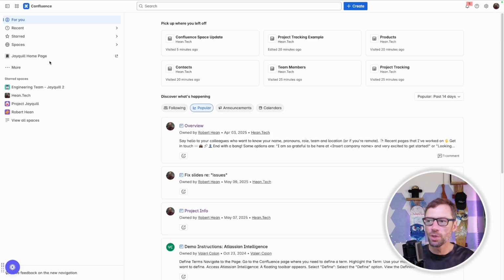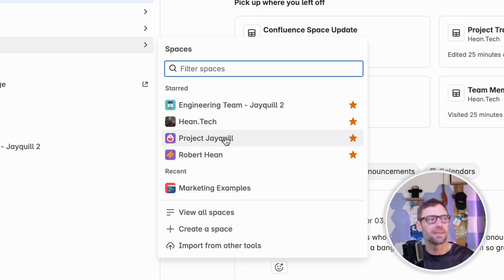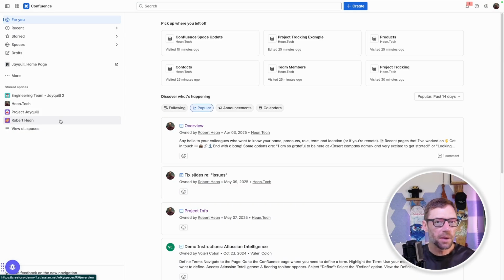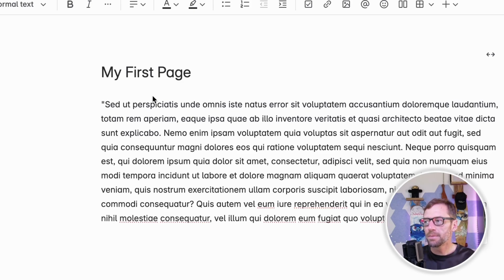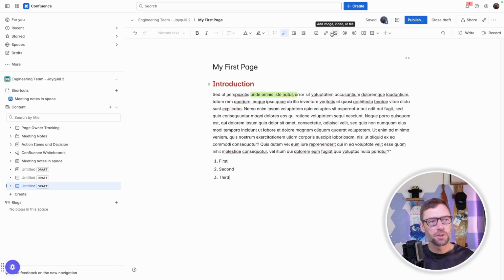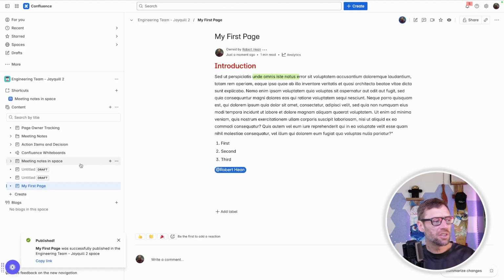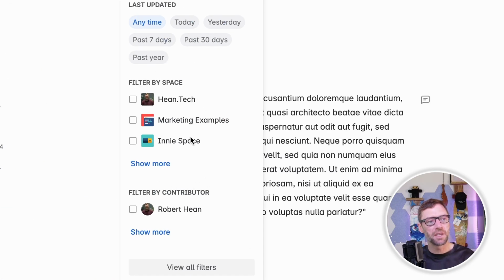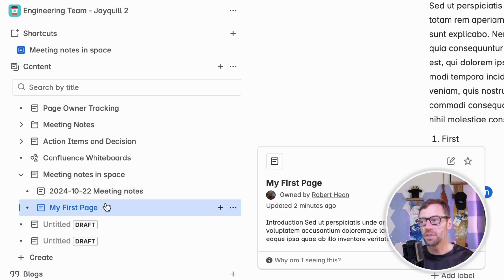Confluence Quickstart | Learn the Basics in 10 Minutes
Get ready to unlock the power of Confluence in under 10 minutes! 🎉 This dynamic video is your ultimate Confluence crash course designed specifically for team members who want to jump in and start contributing. No more feeling overwhelmed – we're cutting straight to the essentials!

You'll discover how to:
⭐ Master Confluence navigation from the moment you log in.
⭐ Create your first Confluence page like a pro with simple instructions.
⭐ Efficiently search and organize content to keep your team informed.
⭐ Leverage basic Confluence collaboration features for seamless teamwork.

Whether you're a new user or just looking to solidify your Confluence basics, this tutorial is packed with actionable insights to boost your productivity. Let's make Confluence work for you!

Chapters
00:00 - Start
00:20 - Content quickstart topics
01:33 - Basic Navigation in Confluence
02:03 - Customizing Your Navigation Bar
02:28 - Exploring the Navigation Bar
03:33 - Basic Confluence Navigation Review
03:49 - What is a Confluence Space?
04:15 - Creating Content in Confluence
04:43 - Formatting Text on Confluence Pages
05:59 - Drafts in Confluence
06:25 - Editing Pages in Confluence
06:44 - Other Ways to Add Confluence Content
06:58 - Searching for and Finding Content in Confluence
07:33 - Browsing Confluence Content
08:17 - Confluence Quickstart Wrapup